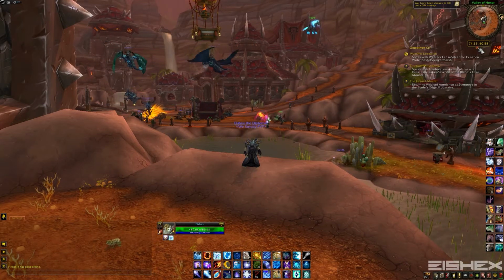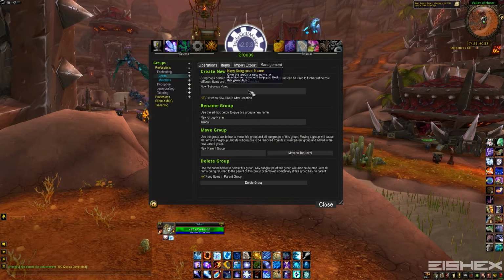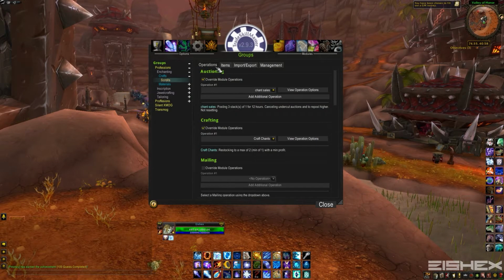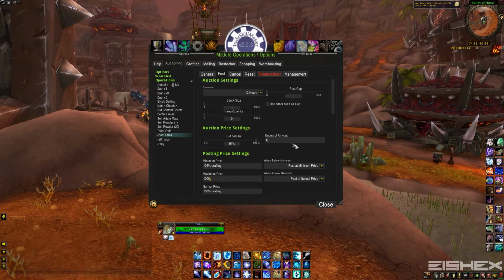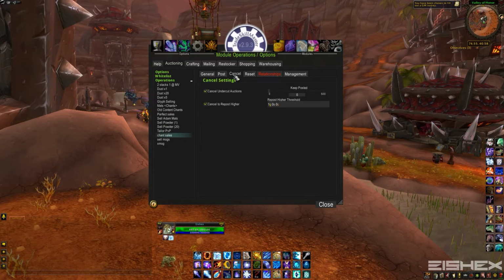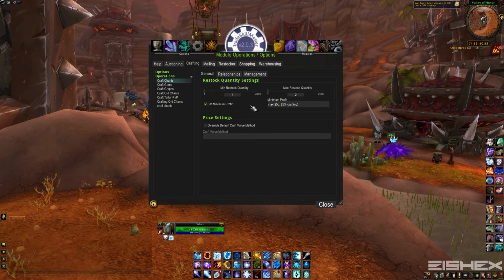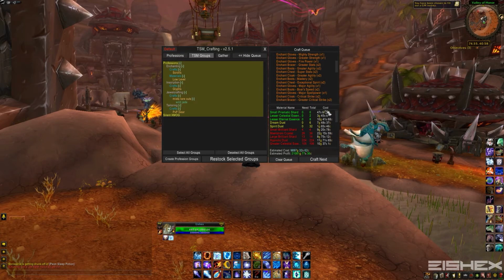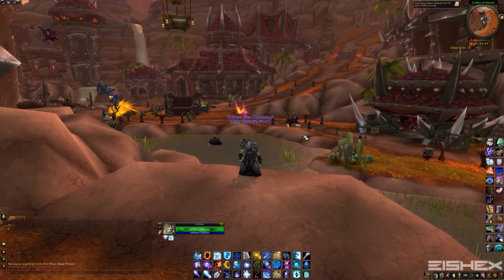[TSM 2.0] Enchanting Setup w/ Groups and Operations Guide - Eishex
A simple guide to set up TradeSkillMaster, specifically for Enchanting. This guide will show you how to create groups and operations into selling the current MoP enchants including weapon enchants. You can copy my settings for a basic setup for beginners, and venture off to specify it to yourself once you become more advanced. TSM is an awesome addon once it's setup.. It's just a major pain to set it up the first time. I hope this video helps you to make some great gold with TSM.

Shout out to Silenthunder for his Import string list! (Copy and paste this for the chant list import)